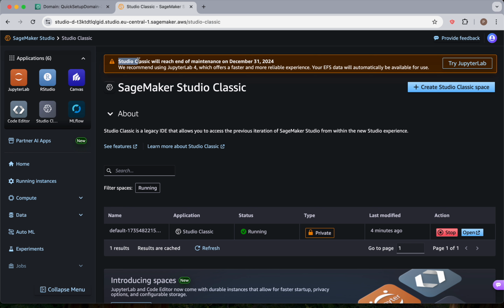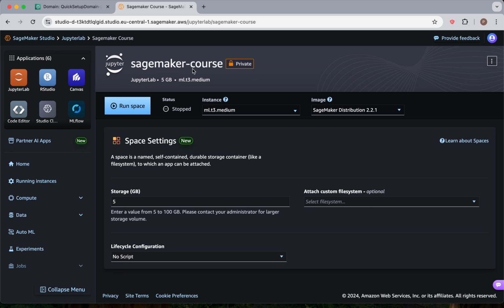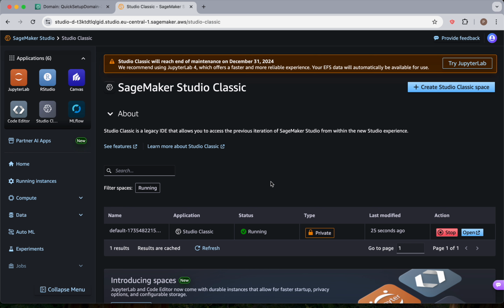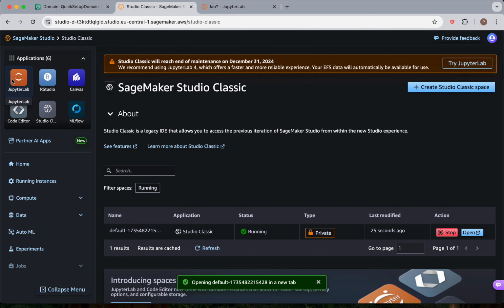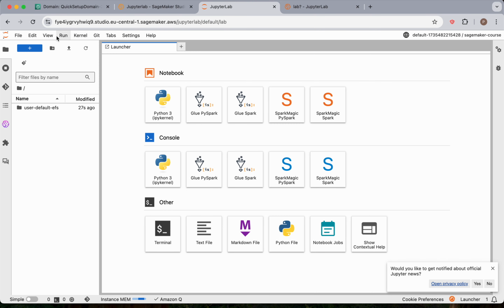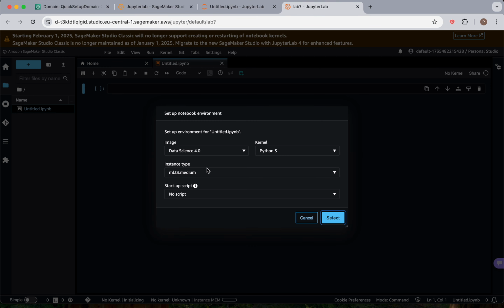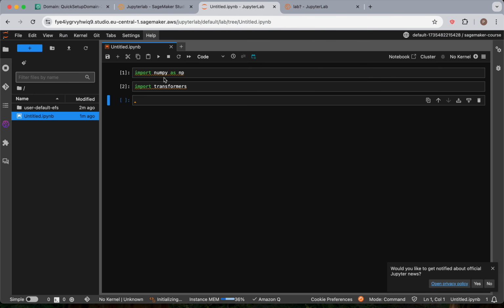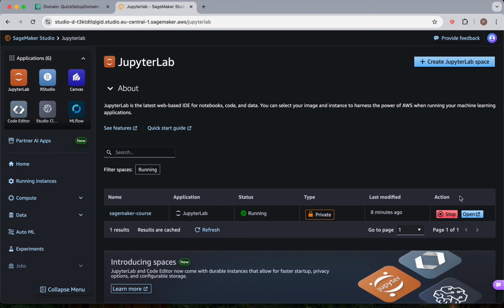Sagemaker Jupyterlab 4 Notebook Updates Explained